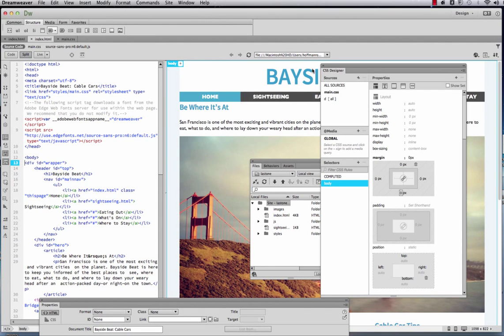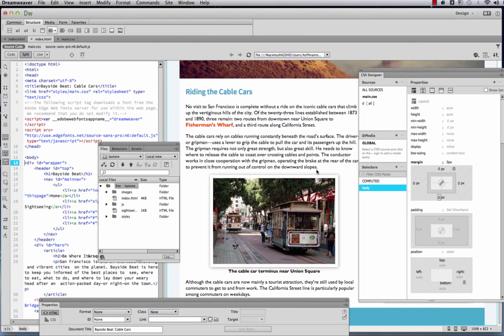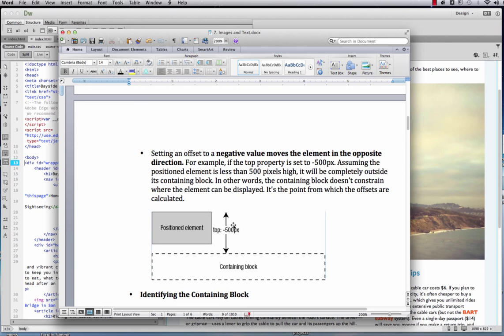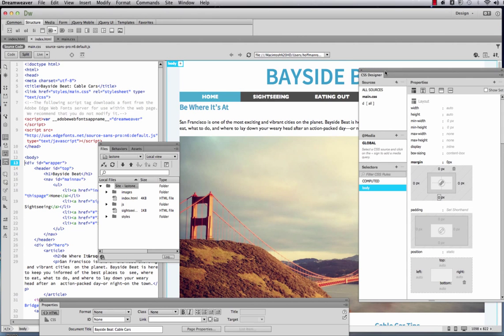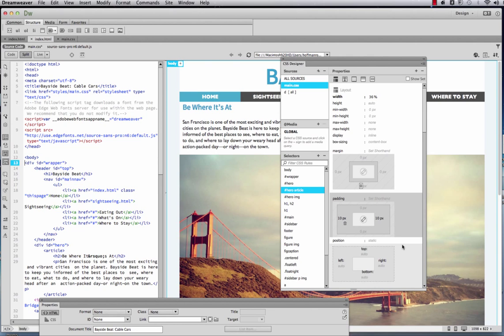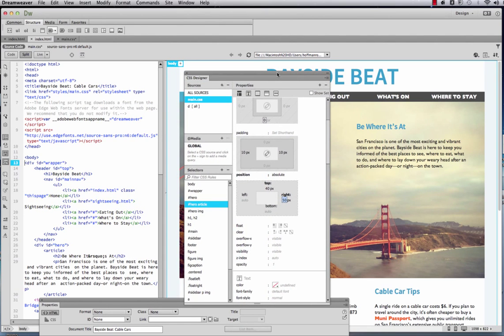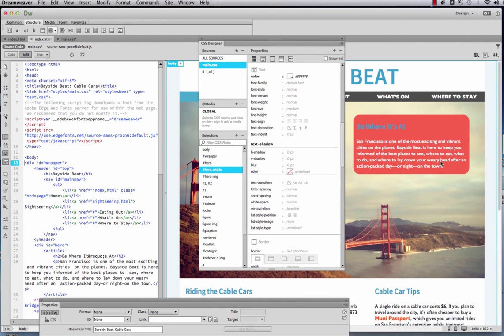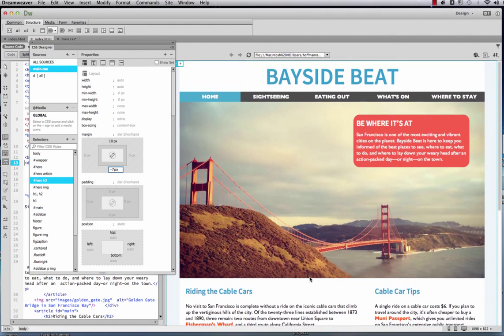7 images and text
The final step in creating this home page.